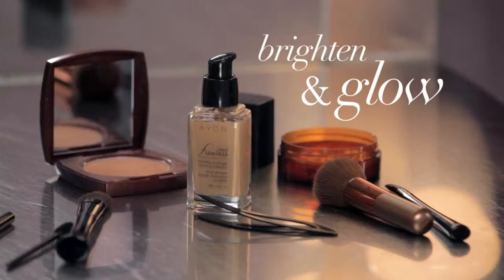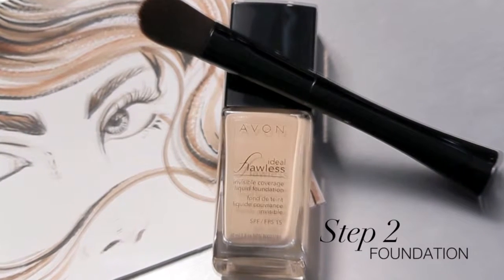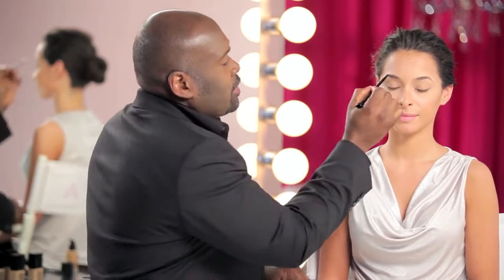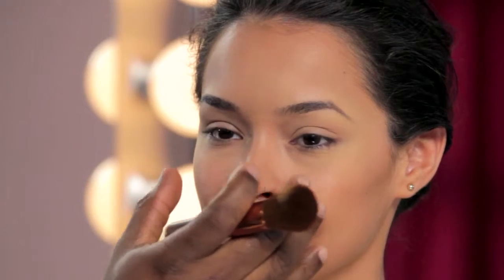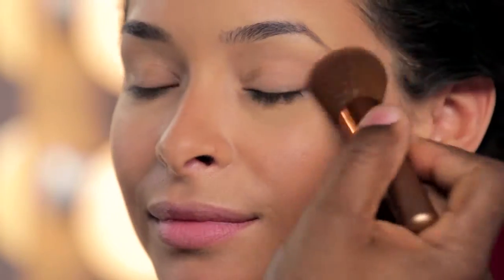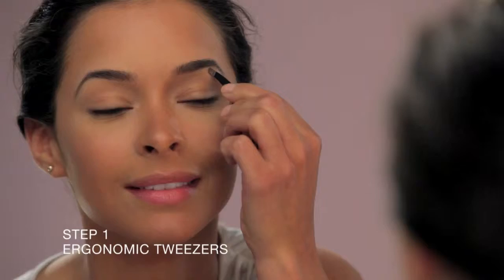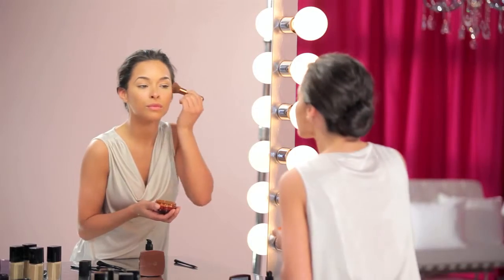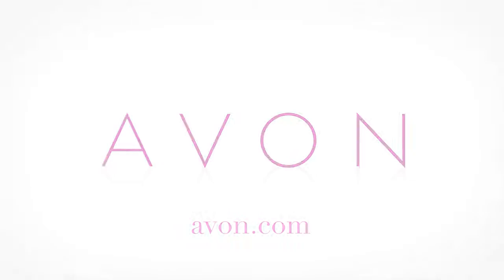Avon - Glow Cut